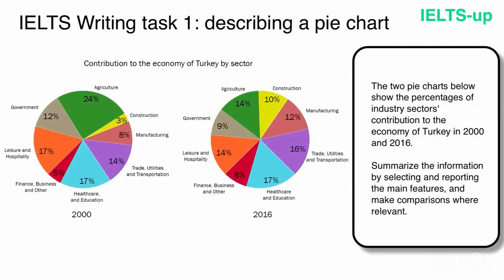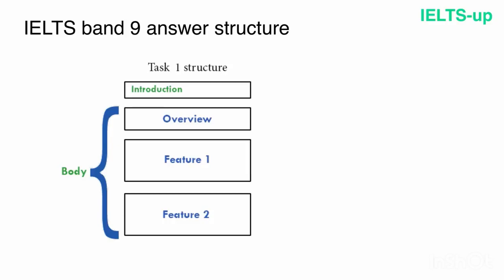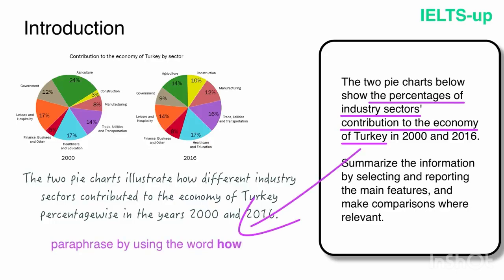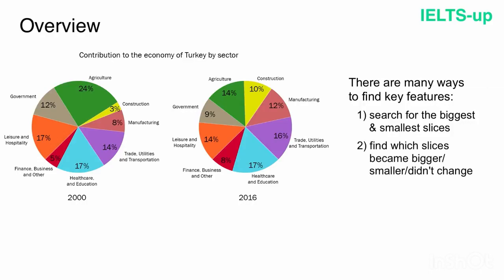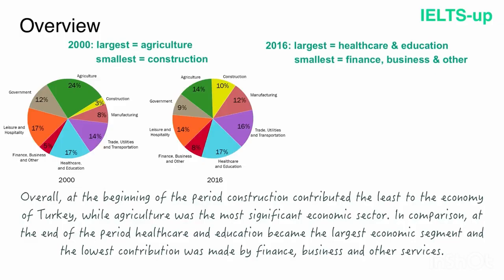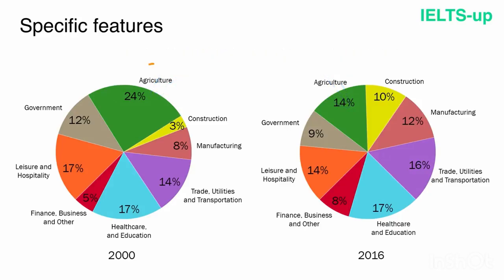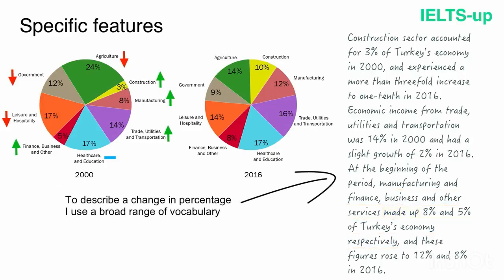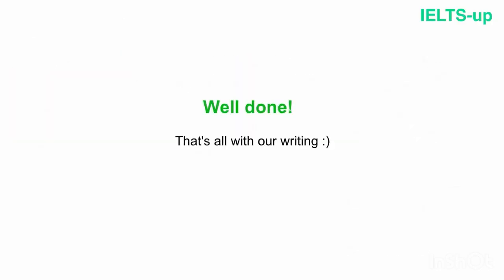IELTS Writing task 1 :Pie chart lesson